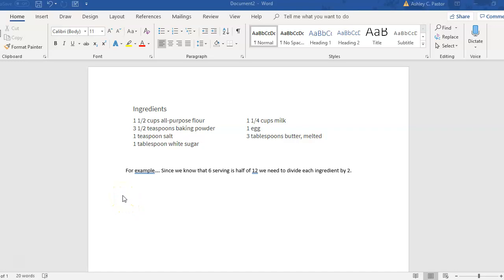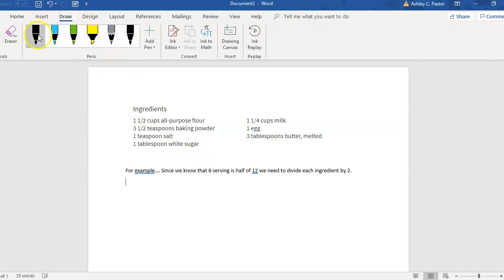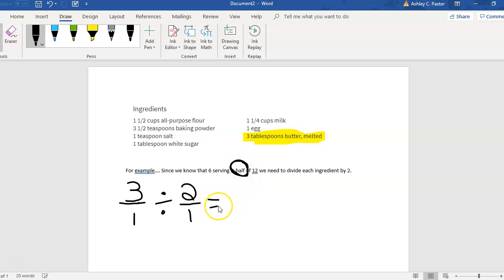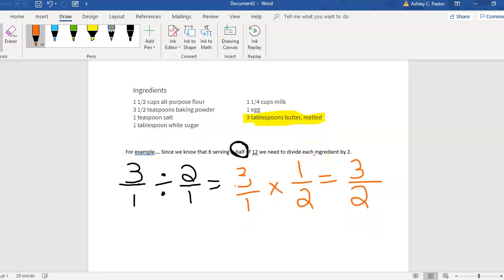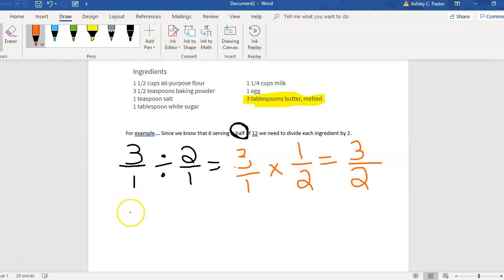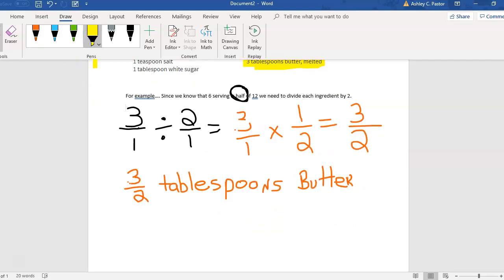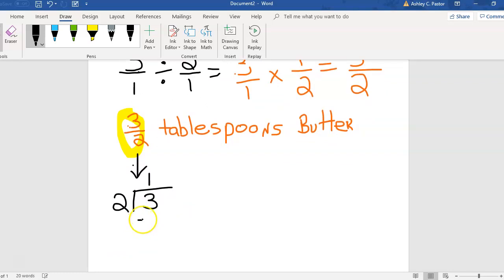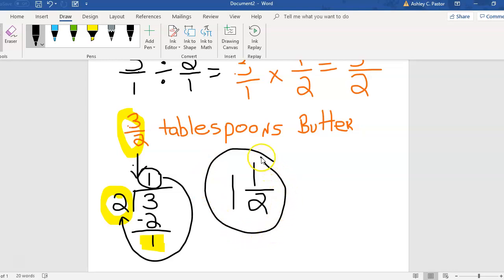Recipe Discussion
Example for Discussion Assignment.